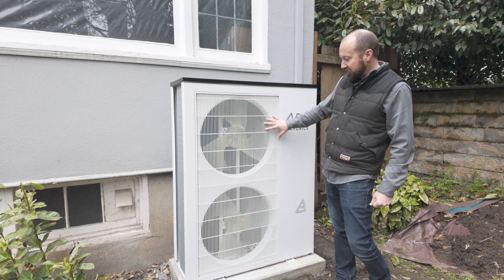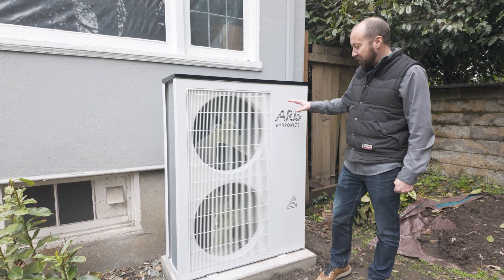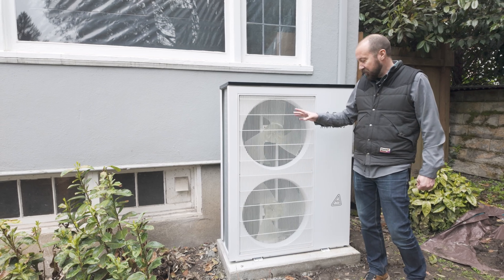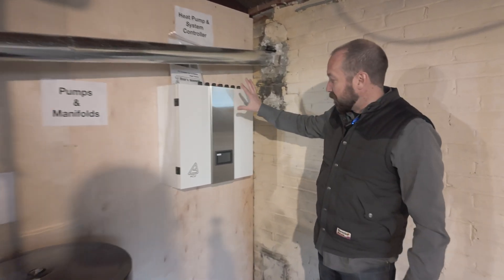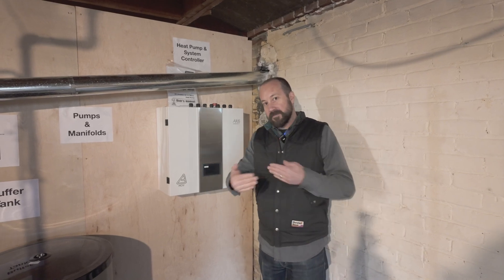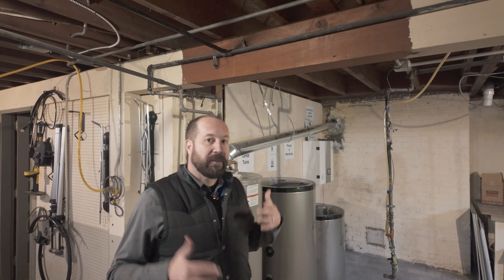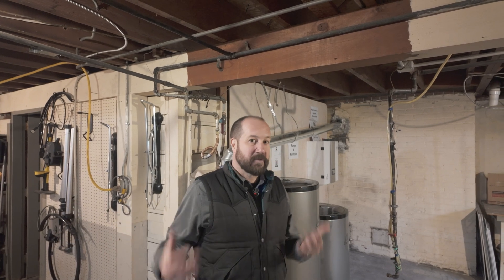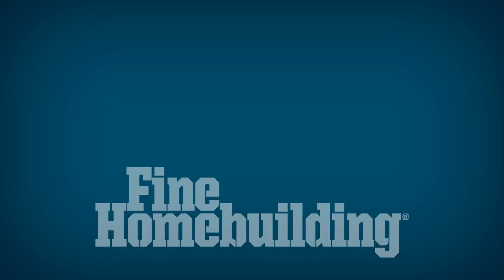Ductless Heating Solution: Air-to-Water Heat Pump Benefits Explained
In this video, Josh Salinger of Birdsmouth Design Build introduces an air-to-water heat pump system that offers an efficient heating and cooling solution for homes while eliminating the need for bulky ductwork. Air-to-water heat pumps offer a range of benefits over traditional air-to-air systems — this model, for example, comes pre-charged and uses 90% less refrigerant.